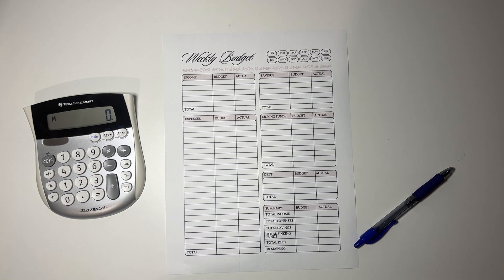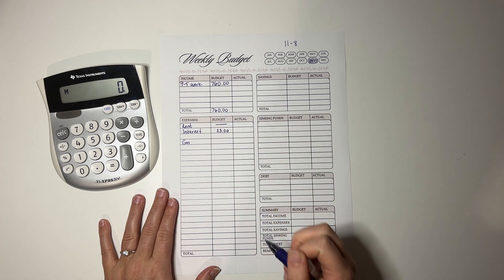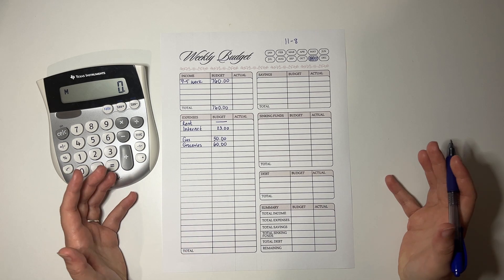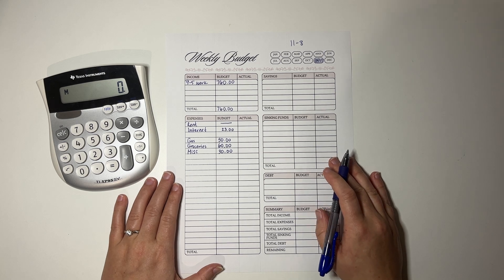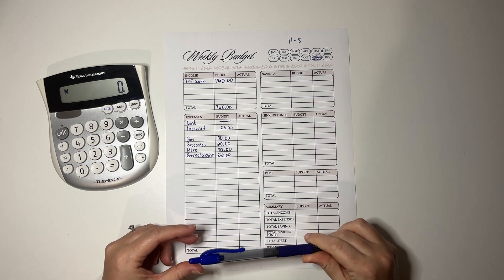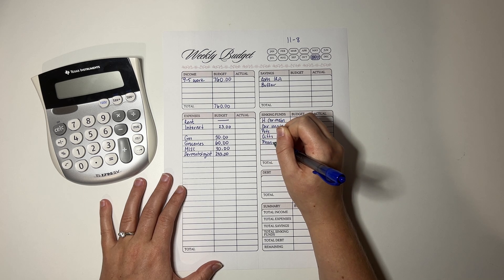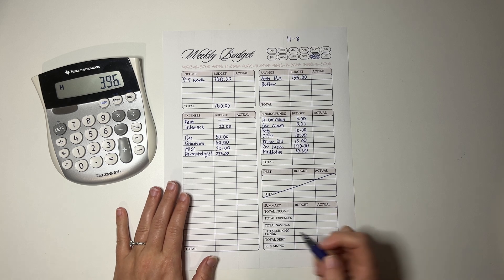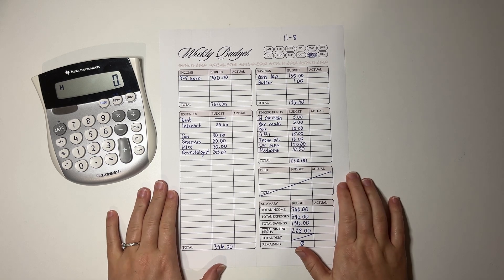Budget Open + Life Updates | November 2024 | Week 2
If you are interested in the fetch rewards app, my code is: 53PE78

We're doing okay!